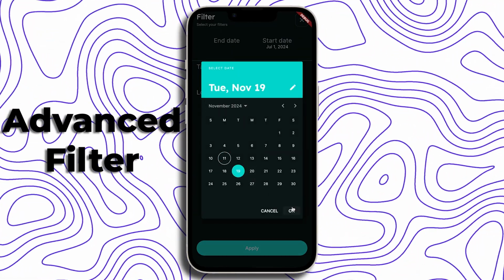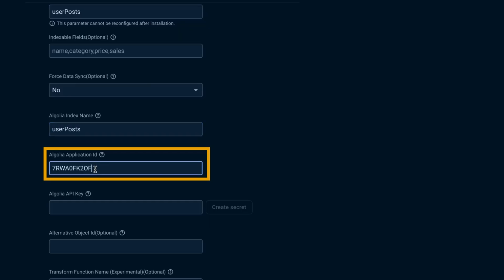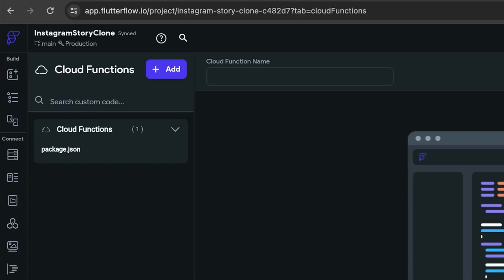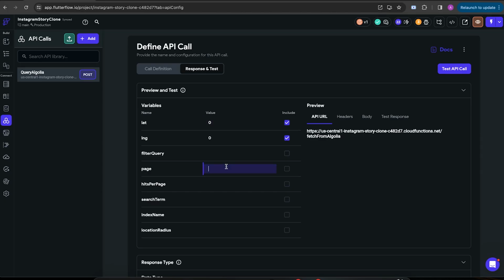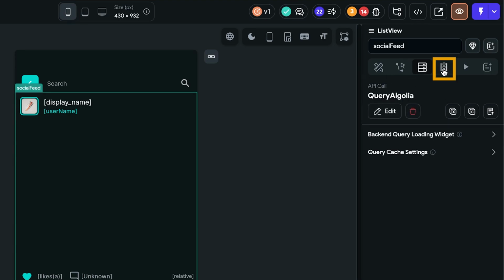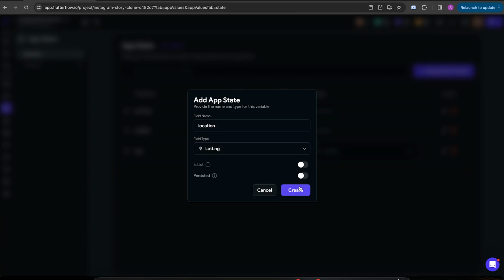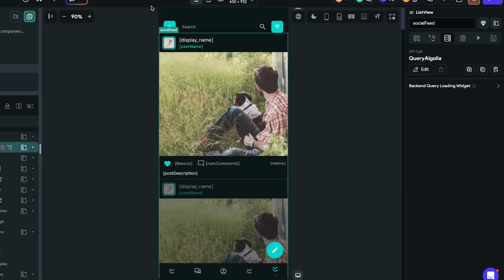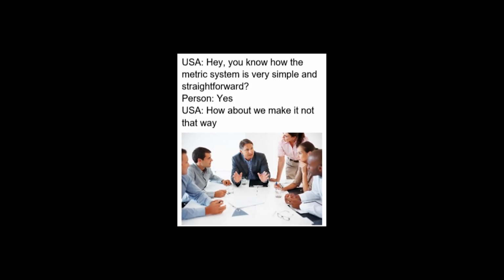Use Algolia Like A Pro & Build Advanced Search Pages In FlutterFlow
Learn how to build advanced search and filter pages in FlutterFlow with a custom Algolia implementation. This tutorial will show you how to take your search capabilities to the next level!

00:00 Intro
00:36 Setup Algolia Project
01:22 Setup Firestroe Extension
04:02 Configure Algolia Index
04:48 Setup Custom Cloud Function
8:00 Build The Search & Filter Pages On FlutterFlow
12:41 Build Custom Algolia Query & Enable Pagination
15:29 Filter Based On Location
16:46 Outro